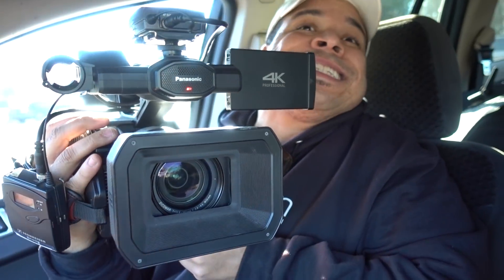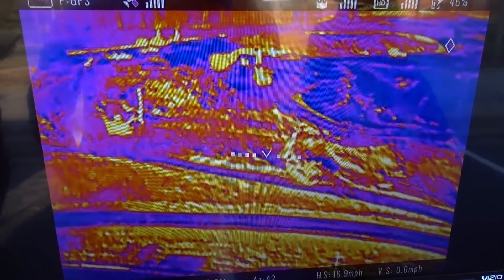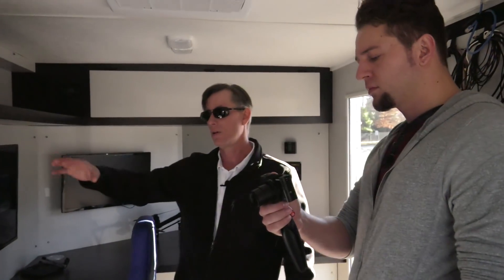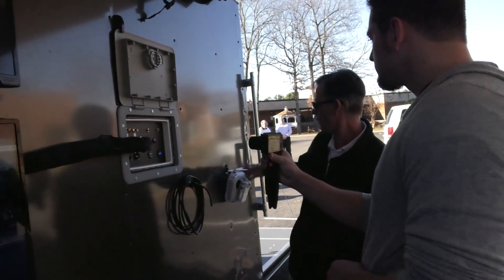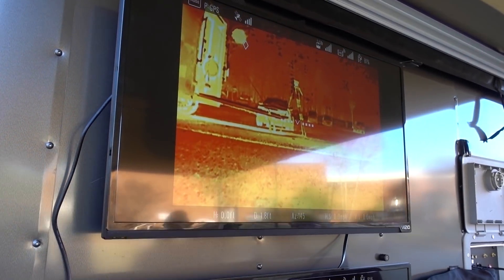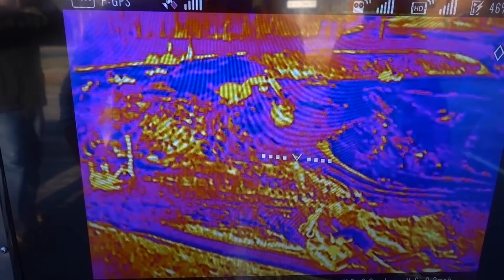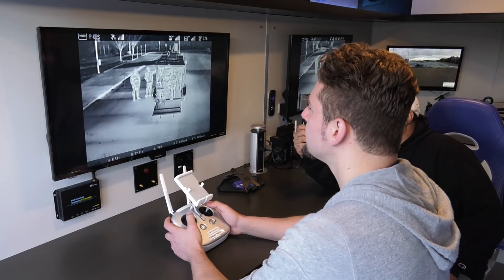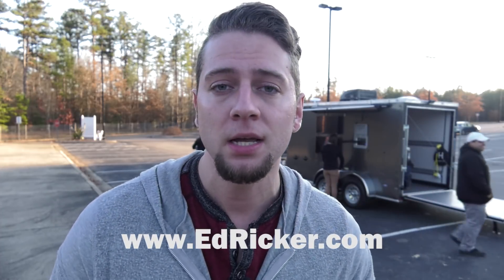The Eye in the Sky - Thermal Drone Imaging at Montgomery CC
I spent a day checking out the high-tech gear at Montgomery Community College with the UAV Mobile Station. The college uses it for their Public Safety Drone Academy. We slapped a Zenmuse XT on an Inspire 1 for some infrared imaging.
We begin talking more about the drone academy at 9:00 in the video.